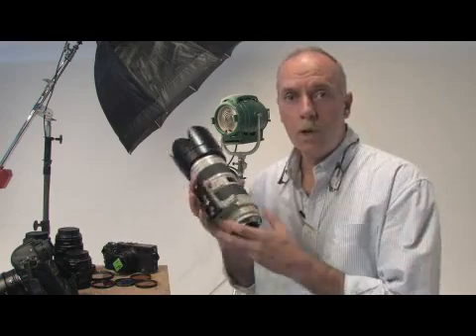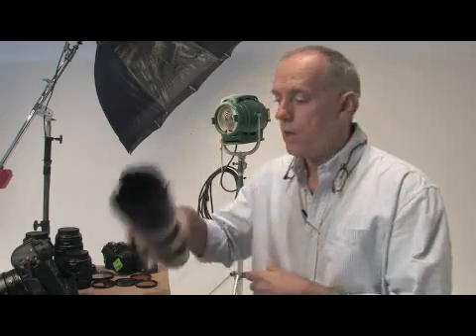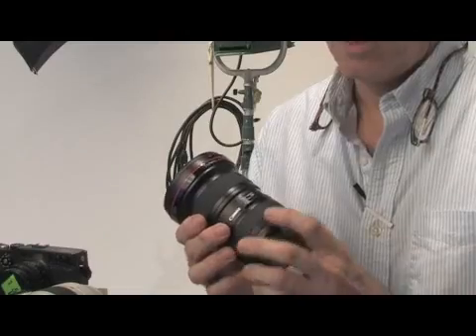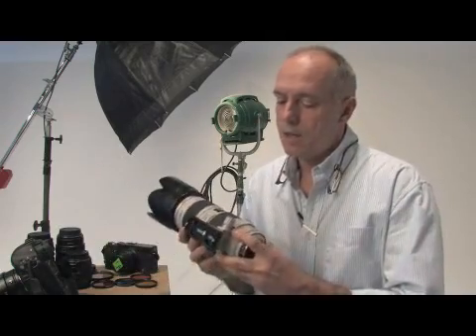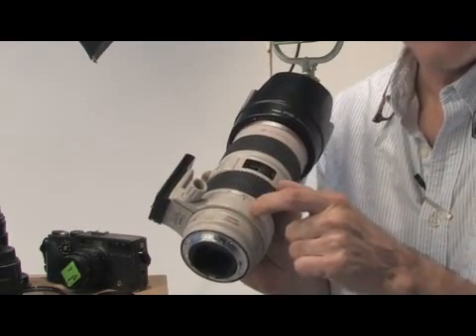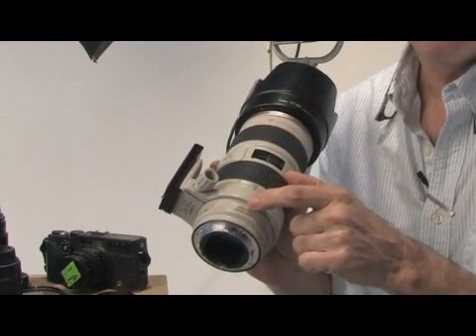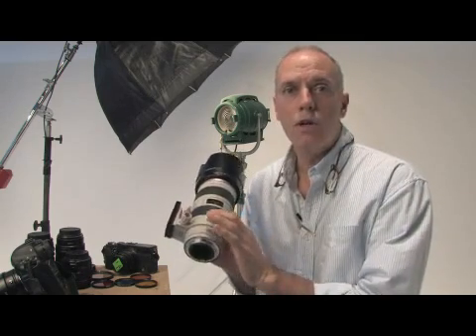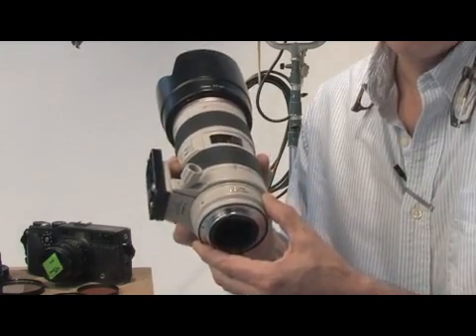How Does a Zoom Lens Work?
How Does a Zoom Lens Work?. Part of the series: Photography Equipment. A zoom lens works through multiple focal lengths within the single lens, and it can range from wide angle to telephoto. Understand the anatomy of a zoom lens with helpful tips from a professional photographer in this free video on photography equipment and supplies.